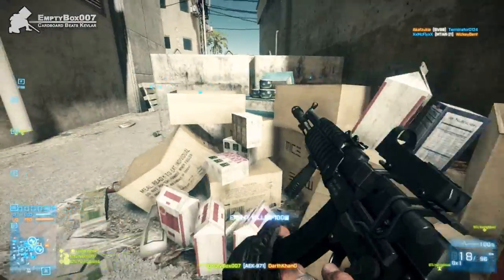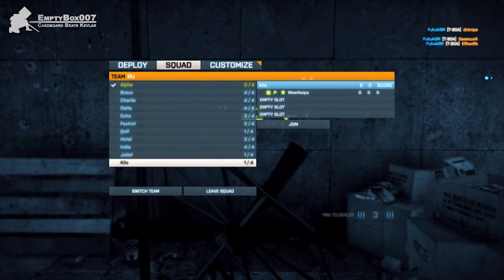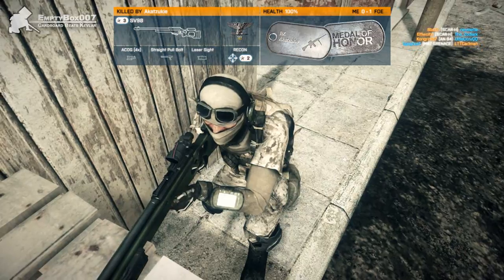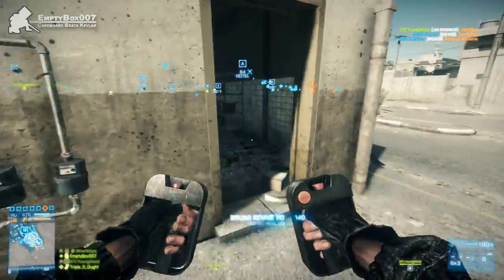BF3 : M16 Whores and Stat Concerned Players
Geico should do a M16 commercial. inb4m16fanboyrage